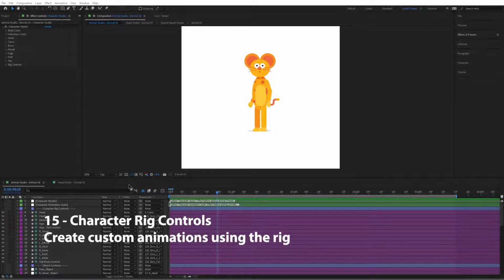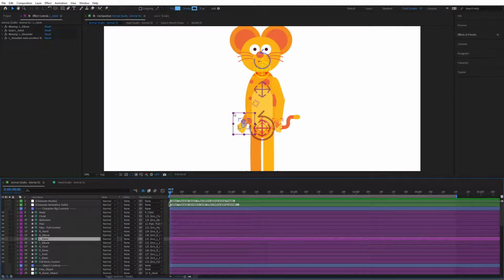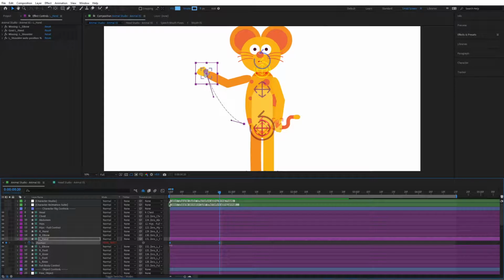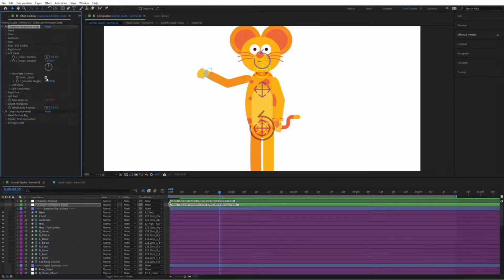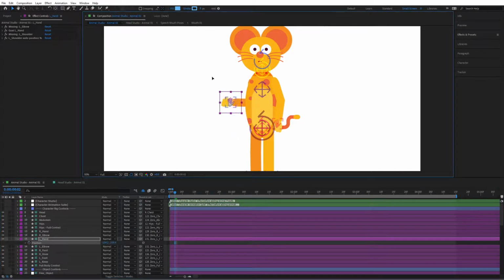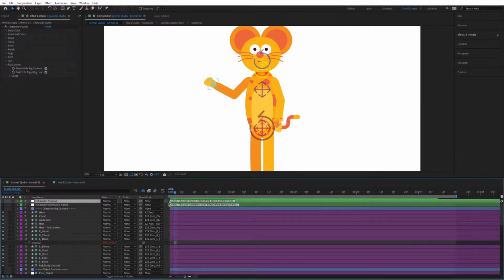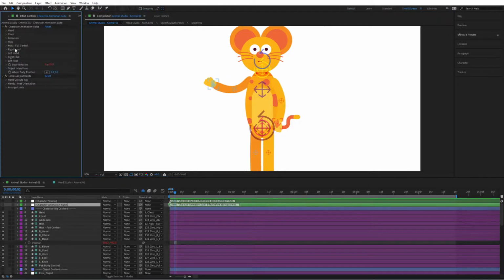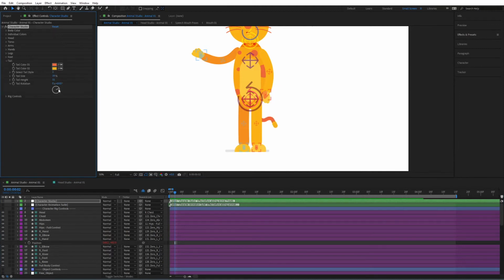15 Character Rig Controls | Create custom animations using the rig - After Effects